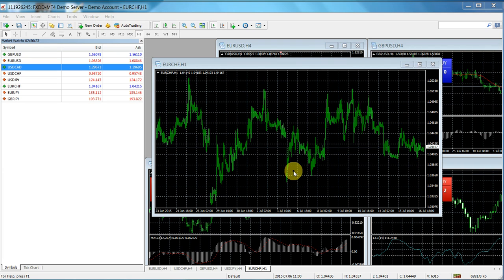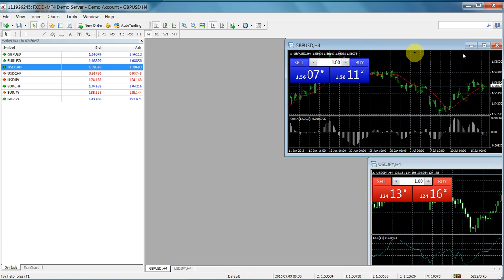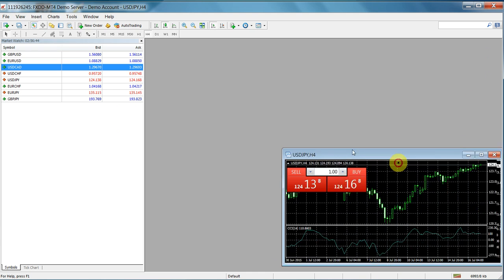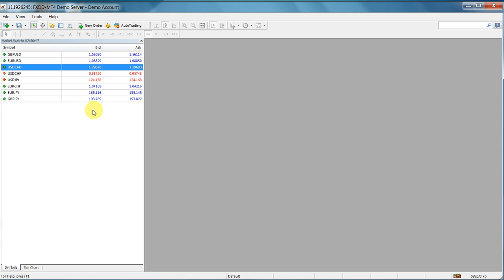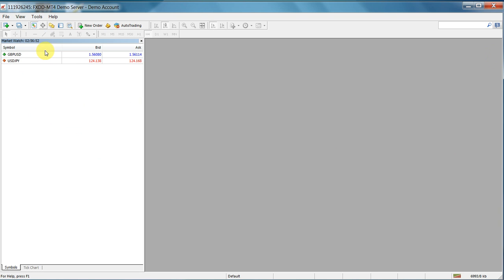1 Market Watch Part2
Meta Trader 4 Tutorials,  How to use mt4 platform , Market Watch Window part 2